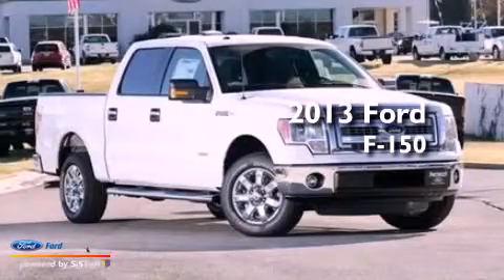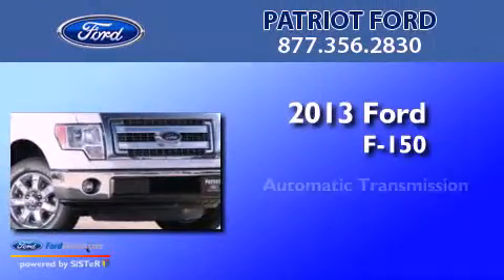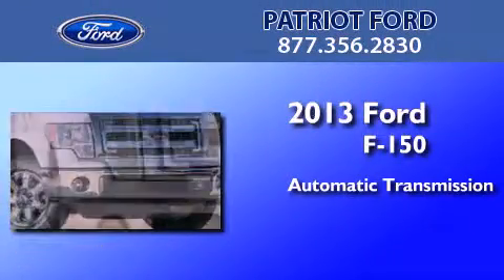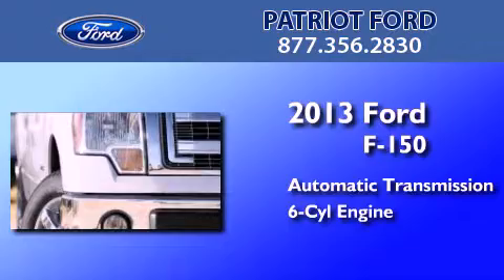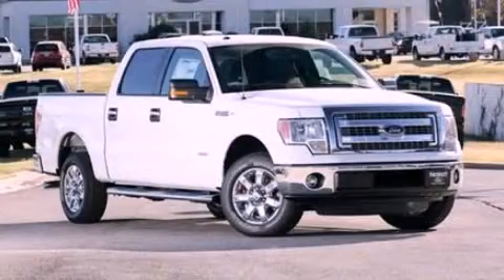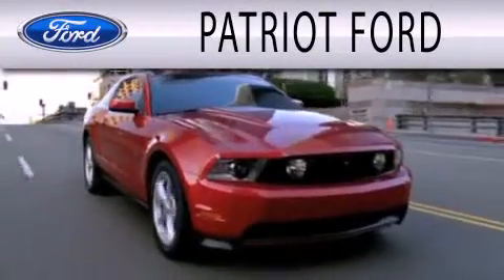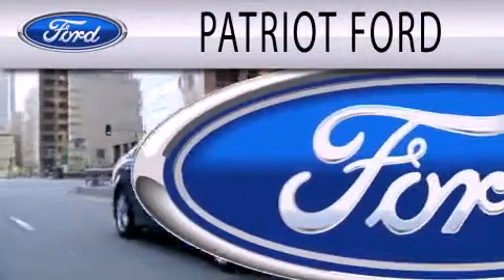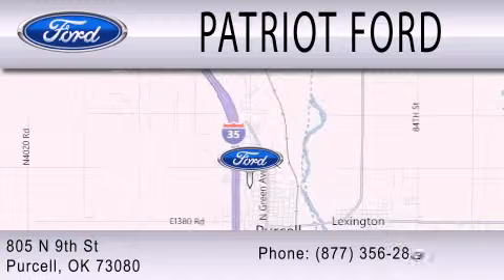2013 FORD F-150 Purcell OK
Year : 2013
 Make : FORD
 Model : F-150
 Engine : 3.5L V6 24V GDI DOHC TWIN TURBO
 Trans . : 6-SPEED AUTOMATIC
 Exterior : OXFORD WHITE
 Miles : 3

 Stock : DKD41818